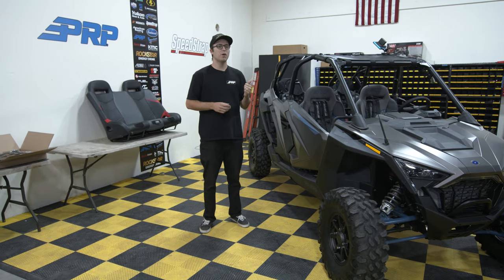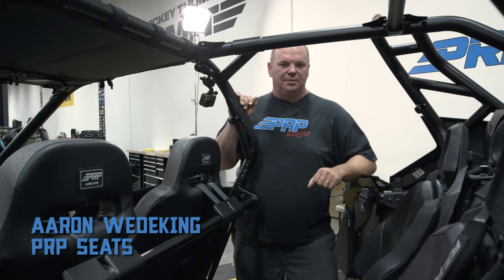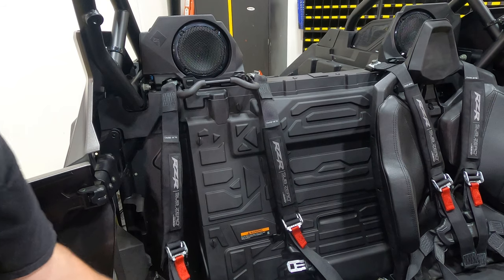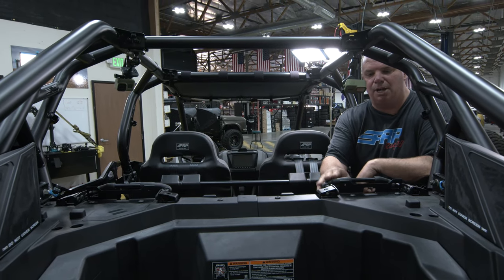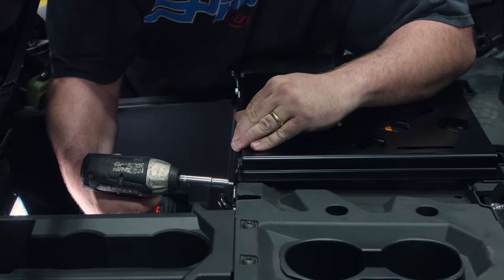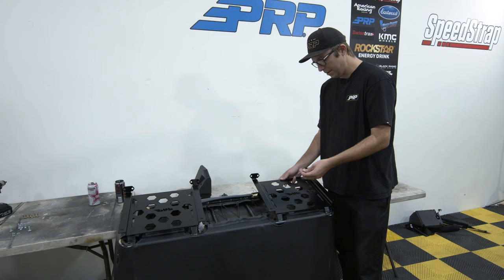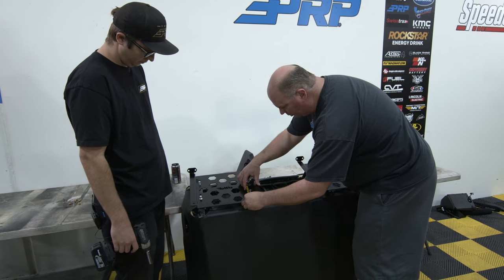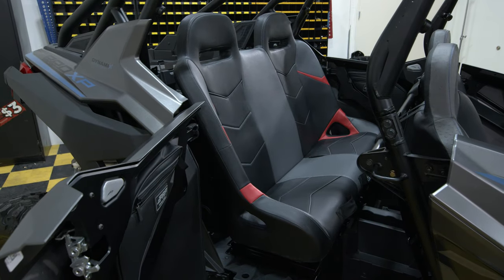PRP Rear Bench for Polaris RZR PRO XP4 Install Video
Justin and Aaron walk you through the steps of installing your new PRP Seat Bench into the Rear of a Polaris RZR PRO XP4.

Requires our C73 PRO XP4 Rear Seat and Bench Mounts to install. Installation is fairly straight forward and should only take about 1-2 hours to complete.